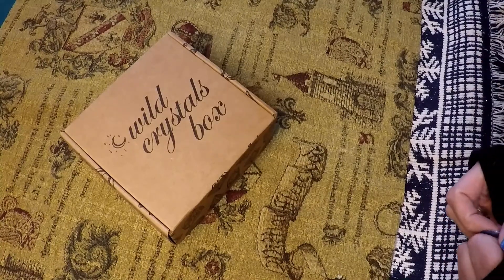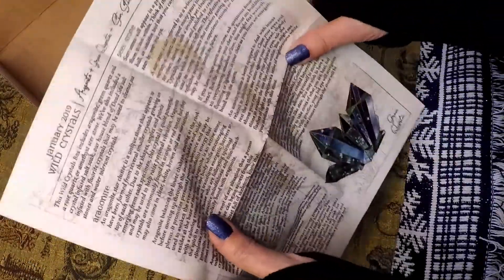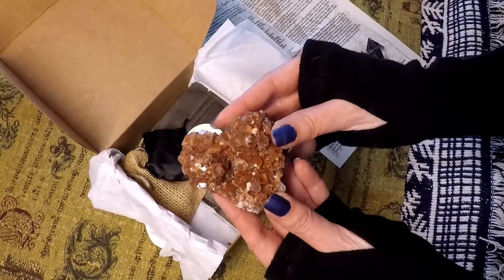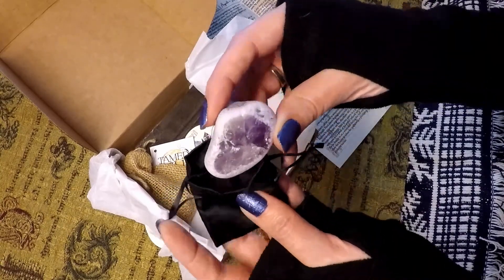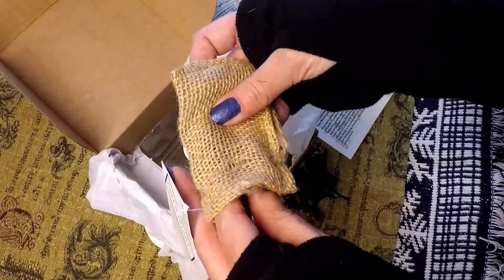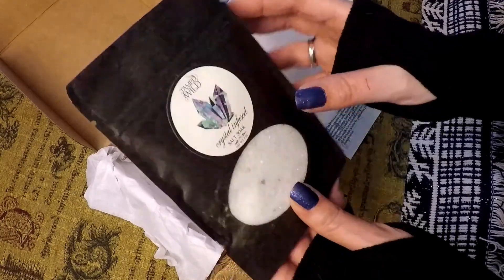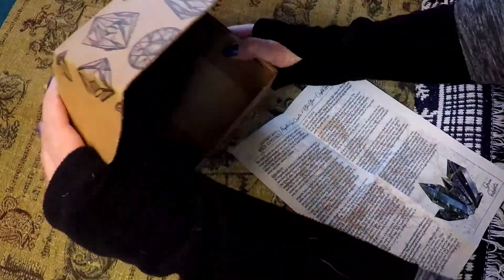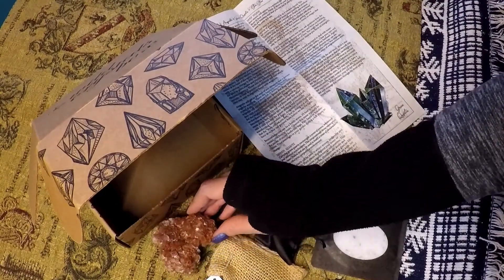Unboxing the January 2019 Wild Crystals Box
Join me as I unbox the January 2019 Wild Crystals subscription box from Tamed Wild. Inside is a nice Aragonite cluster, Amethyst Seer stone, and Green Quartz as well as a Dead Sea Salt Soak infused with crushed Fluorite. The Wild Crystals box can be ordered through